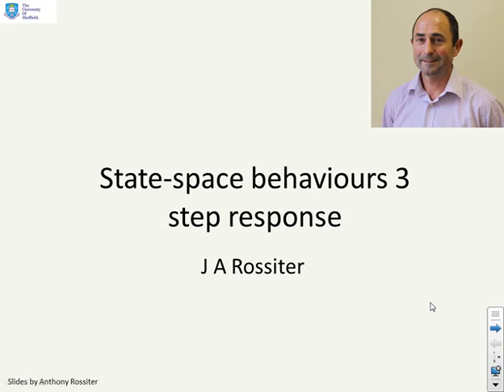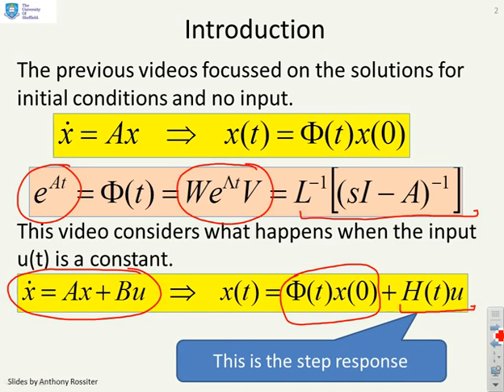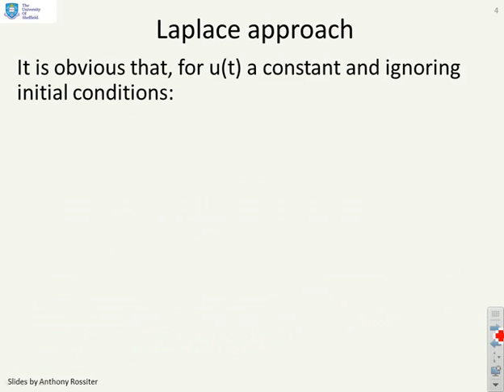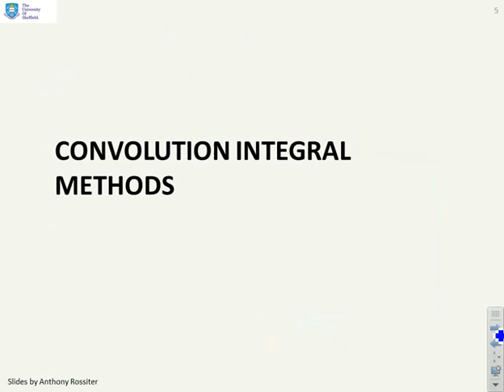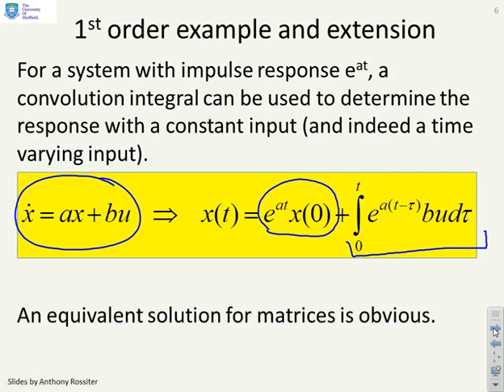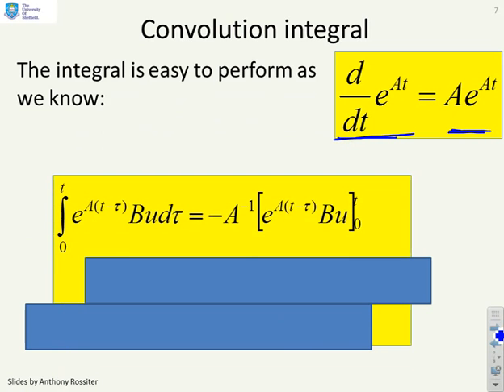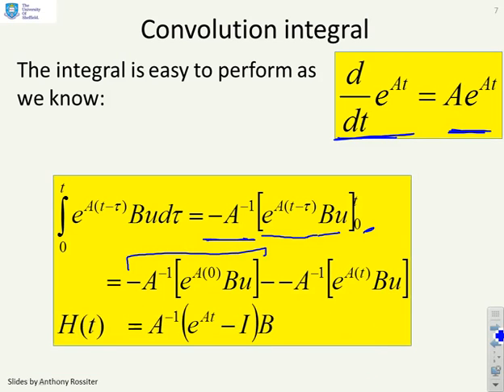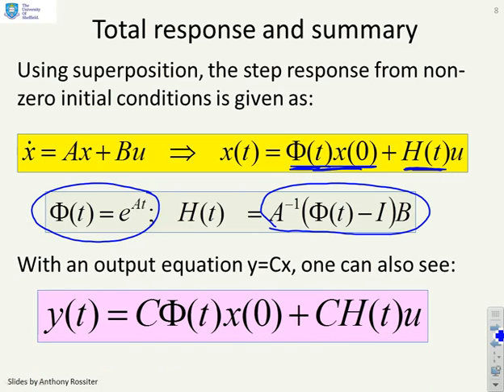State space behaviours 3 - step response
Shows how the step response can be derived either using Laplace transforms or a convolution integral.  Also links the step response to the state transition matrix.